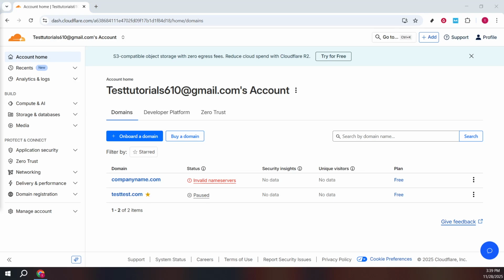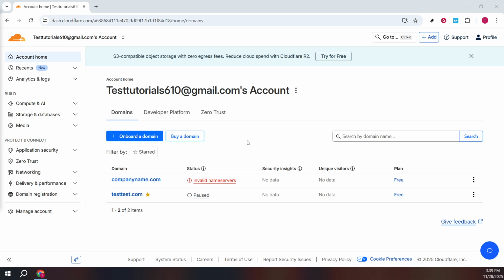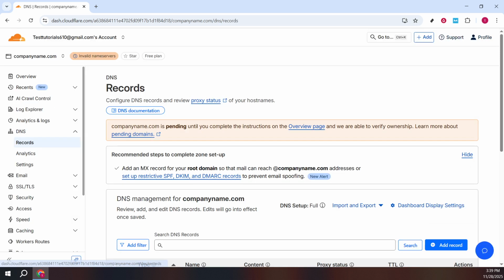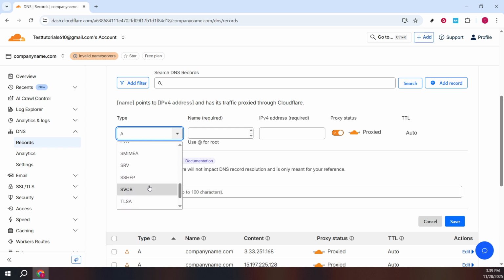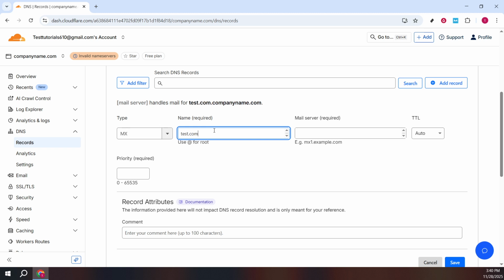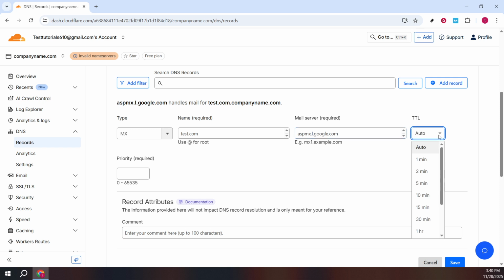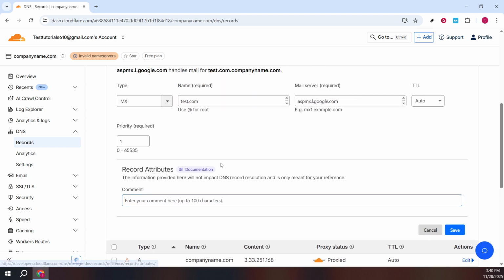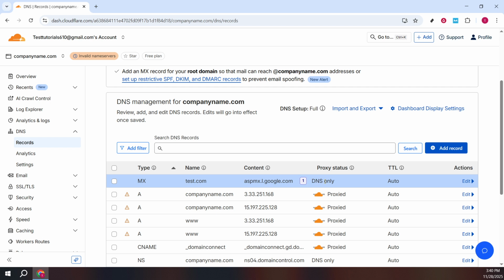How To Configure MX For Cloudflare Domain [2026 Guide]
How To Configure MX For Cloudflare Domain